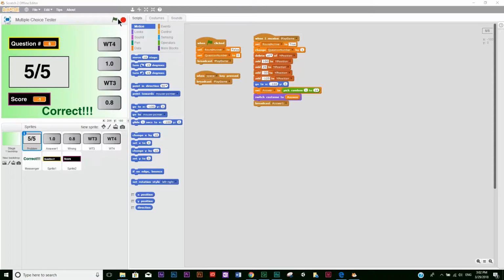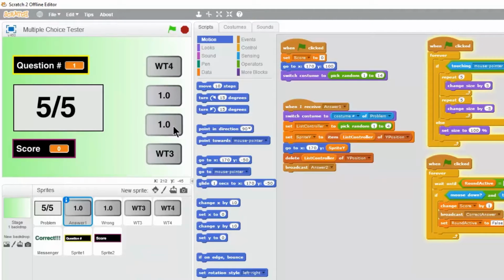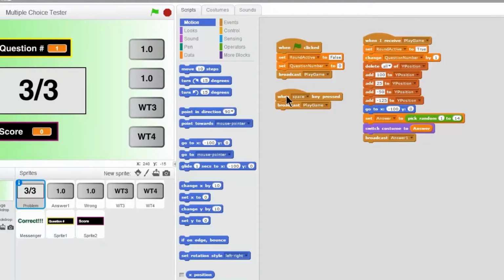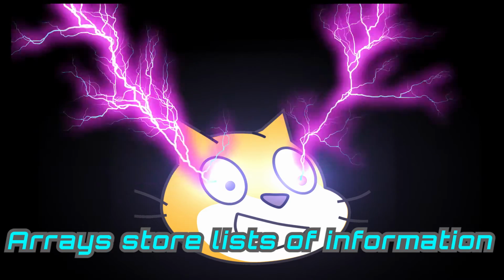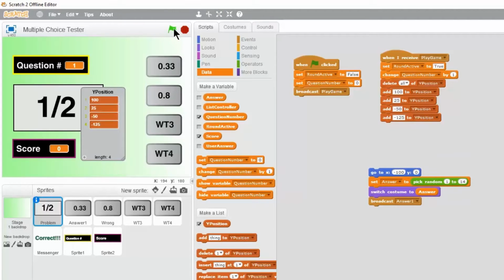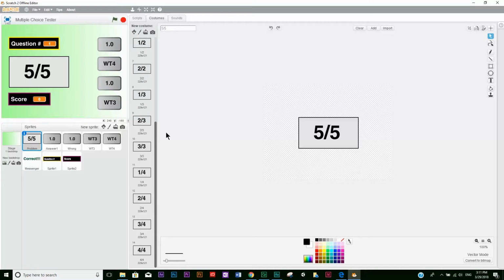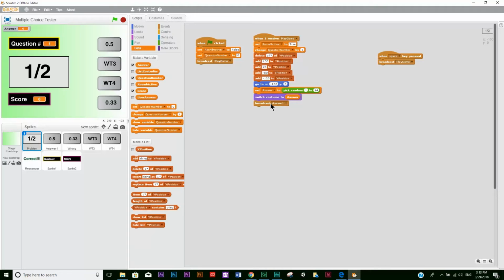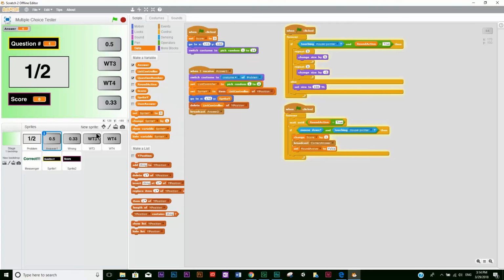Multiple Choice Tester Pt.1